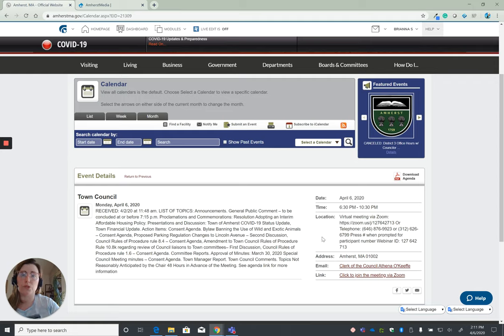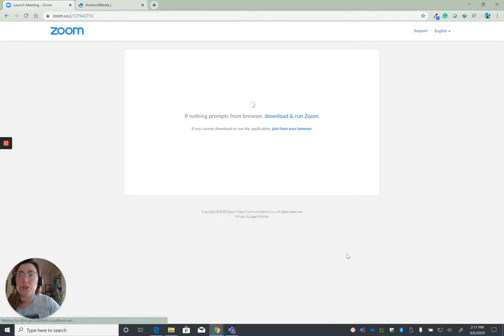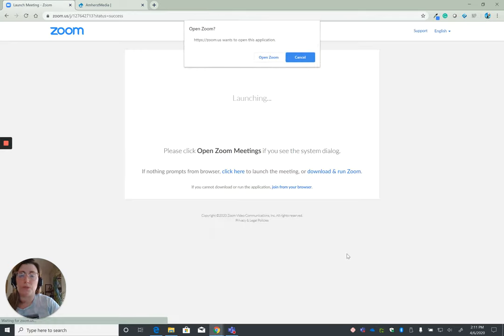Amherst Virtual Public Meetings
A short explainer video on how to access the Town of Amherst's virtual public meetings.